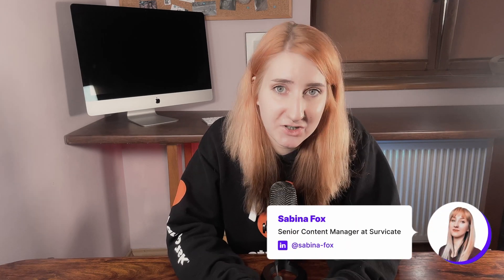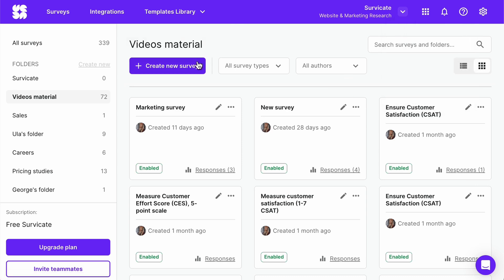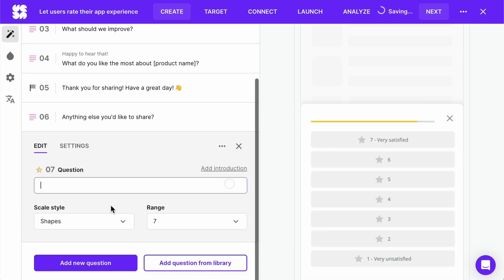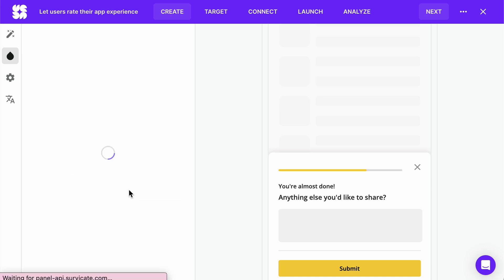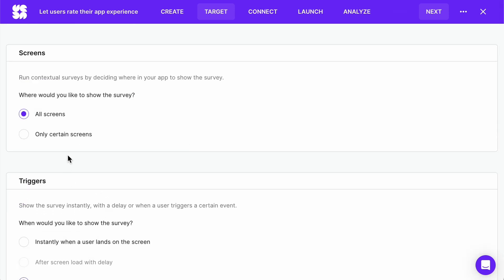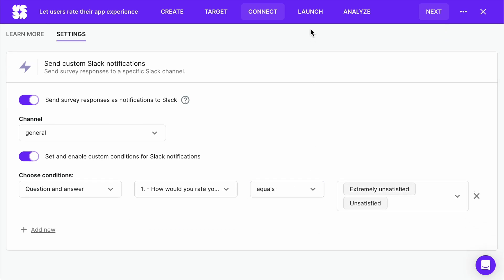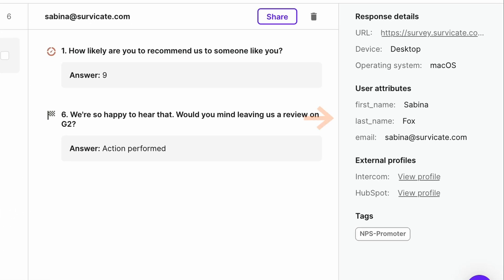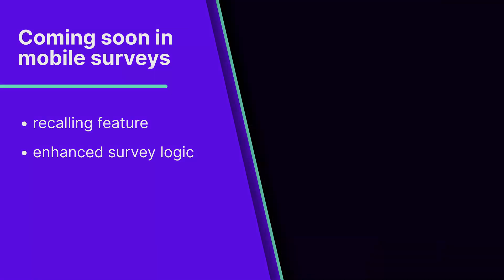How to create a mobile app survey?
Create an productive surveys for your mobile app. Learn how to create the perfect mobile app survey in just minutes. With our easy-to-follow steps, you'll be able to get feedback from your customers and users.

Chapters:
0:00 Intro
0:42 Improve and speed up app development
1:07 Design your product roadmap based on your users’ needs
1:59 Improve your apps' performance and usability
2:40 Catch negative feedback before bad reviews come
3:12 Reap the benefits of good word of mouth

Feedback Revolution:
Join the feedback revolution with Survicate's mobile app prowess. Engage users with short surveys that pack a punch. Uncover the secrets of NPS surveys and revolutionize your app's performance. As one of the best survey tools, Survicate empowers you to take surveys to new heights, unlocking unparalleled survey information.